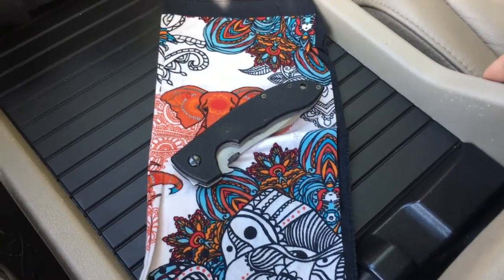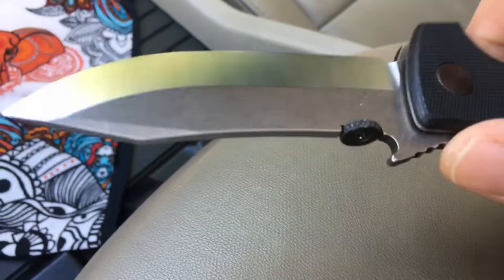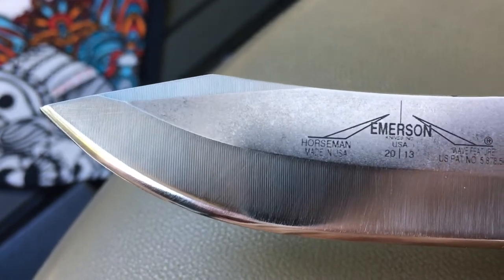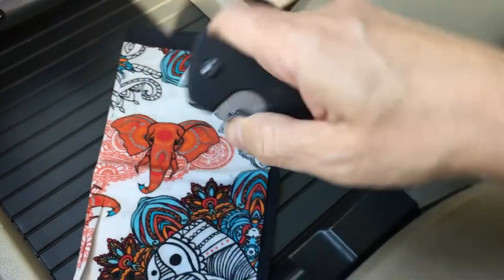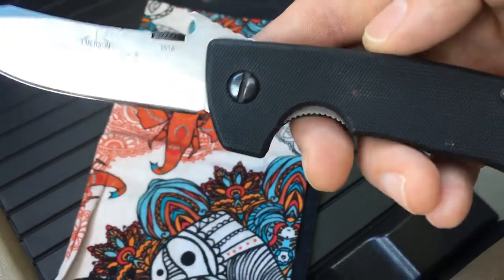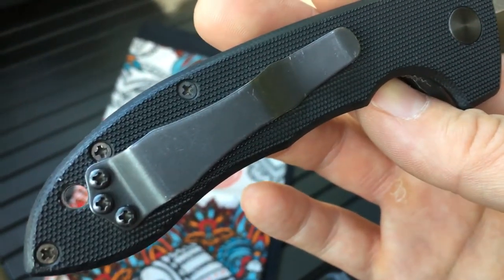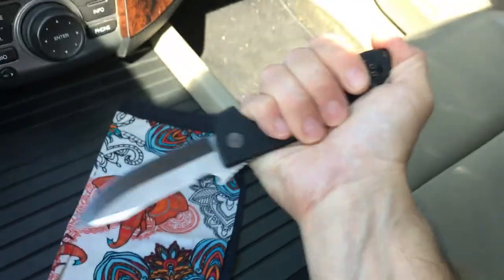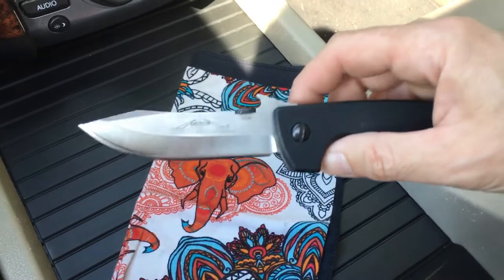Emerson Knives Horseman - Collection Selection No.44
The Emerson Horseman knife is a mini CQC-8 by another name. It is called the Horseman because men, wearing jeans and straddling horses can fit these easily in their pockets as they ride … I think I remember hearing somewhere. Whether I am making that up or not, the EKI Horseman is a stout, elegant, ergonomic tactical folder which flexes swimmingly into practical applications. The chisel ground edge was uncharacteristically obtuse on this Emerson out of the box, so I convexed its single bevel, resulting in a very sharp convex chisel edge. Today I sell this beauty to a friend at work, I am happy it's "staying in the family."